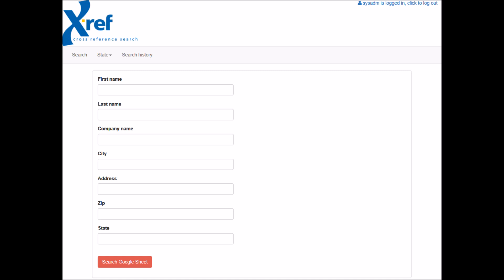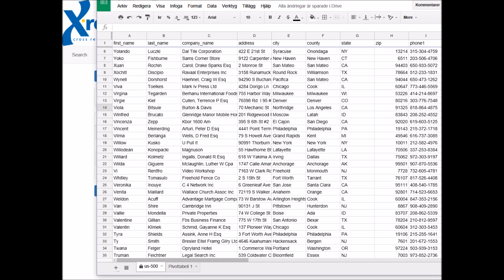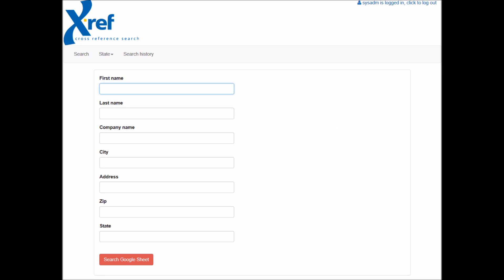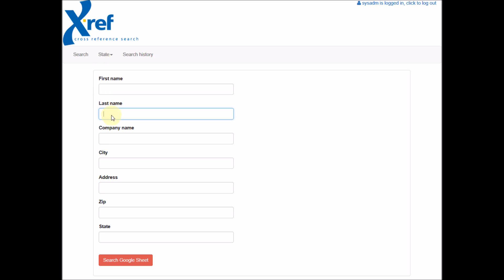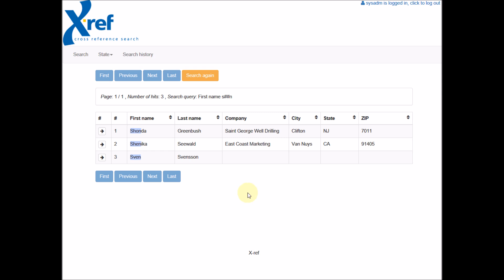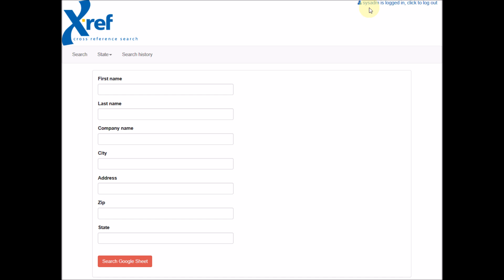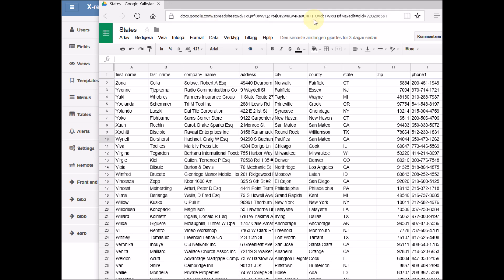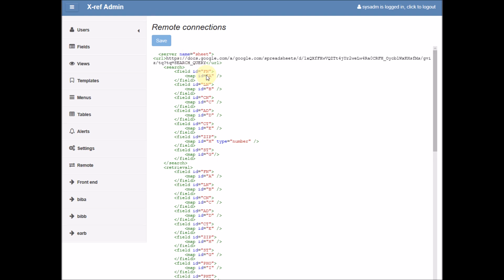Create a search form for a Google spreadsheet | X-ref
How to create a web search form for a Google spreadsheet. This video describes X-ref's Google spreadsheet search form. X-ref uses Google sheets API to connect to a Google spreadsheet.